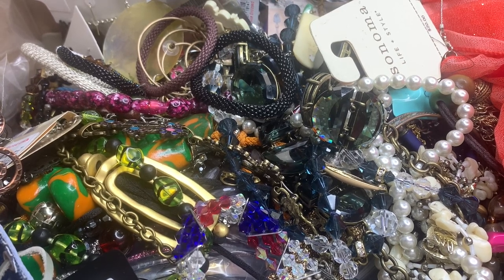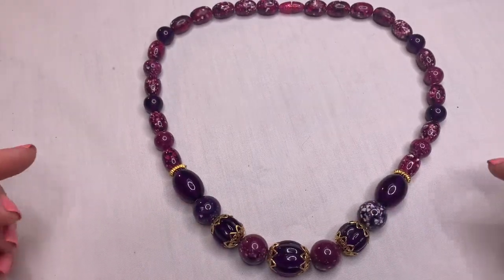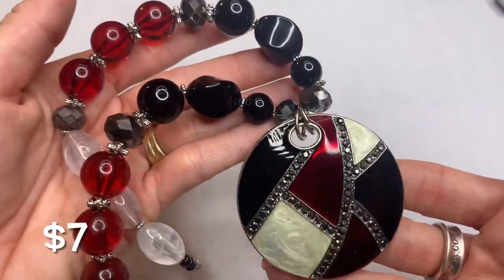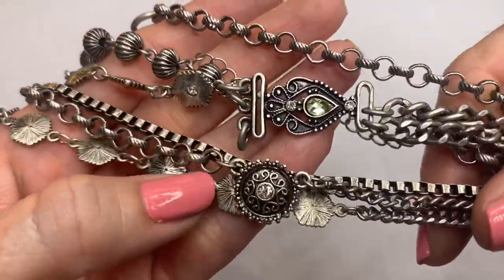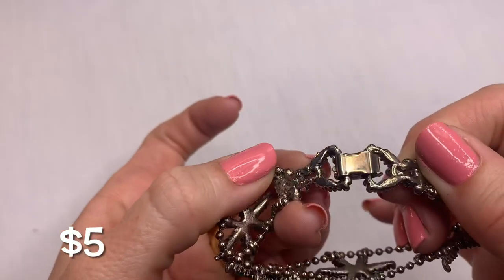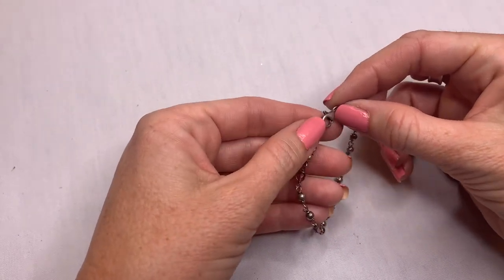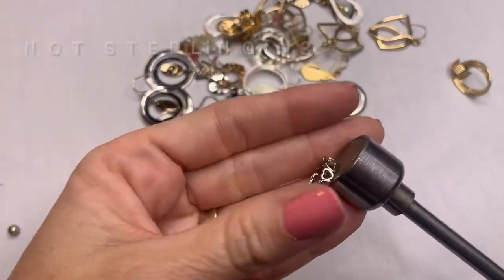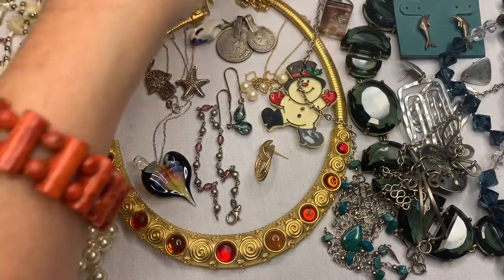20 lbs. Shop goodwill jewelry haul to resell on eBay! Mystery jewelry unboxing!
Hello! Today I am opening up a 20 lbs. box of jewelry from Shopgoodwill.com! Looking for pieces to resell. Will I find some good pieces to resell?

eBay store